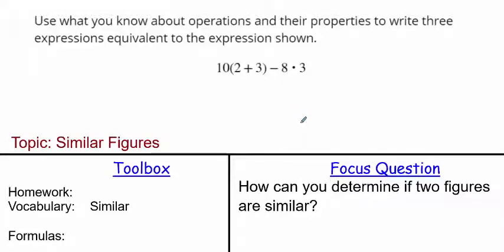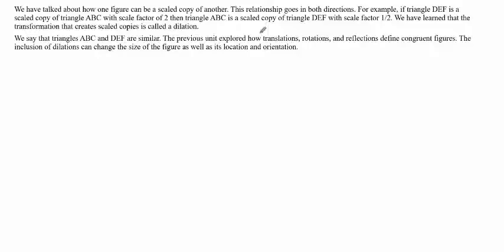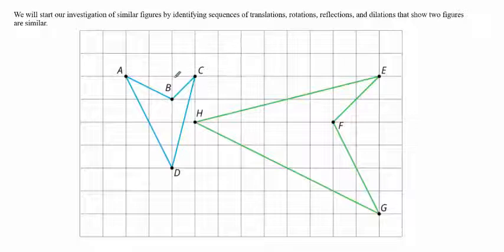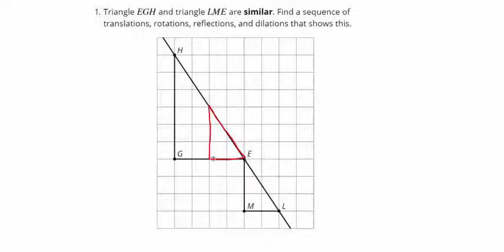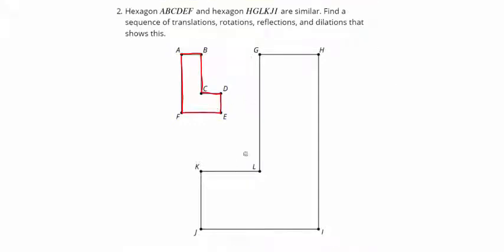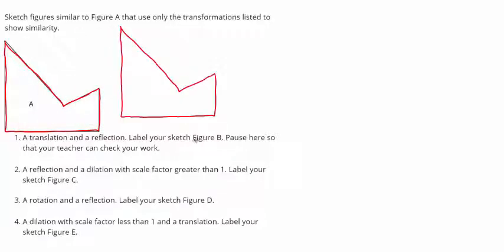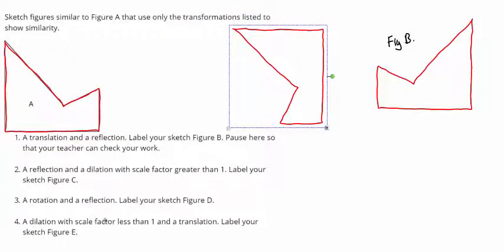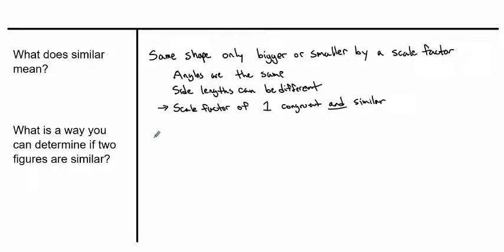OUR8 Unit 2 Lesson 6 Similar Figures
Unit 2 Lesson 6 Similarity